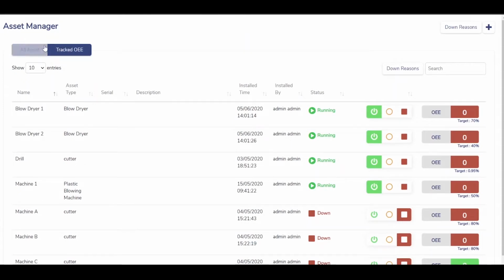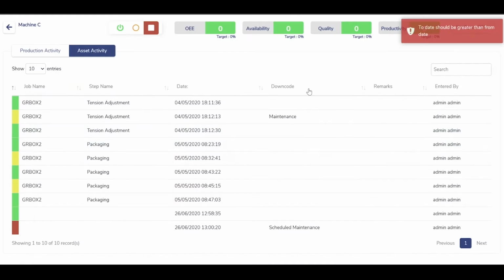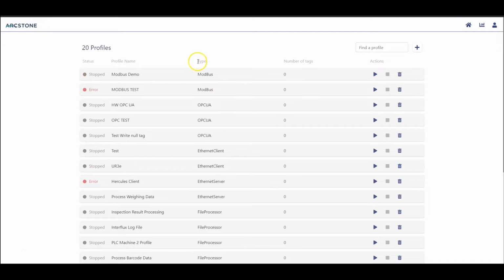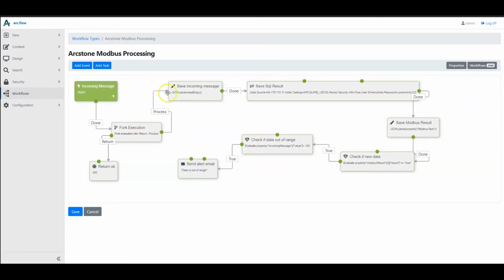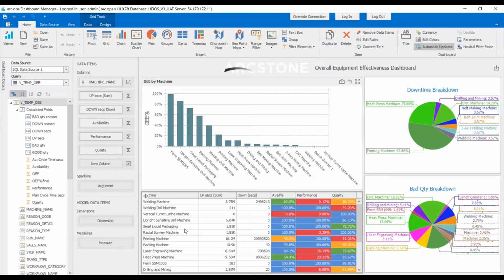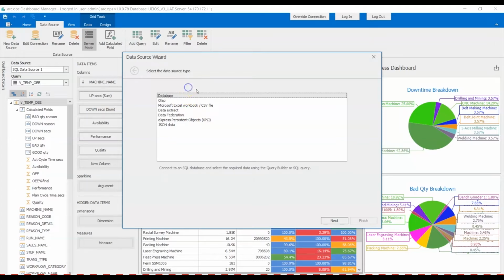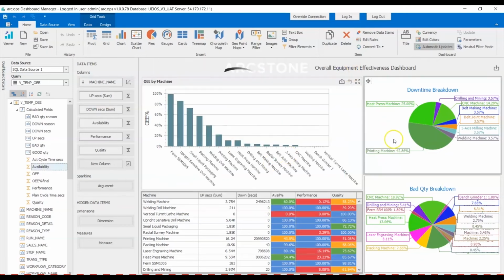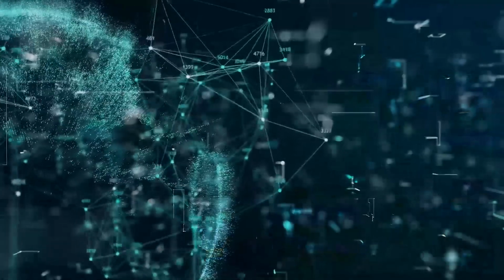Xây dựng tính năng quản lý OEE của thiết bị với MES của Arcstone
Tính năng quản lý OEE có thể được xây dựng thông qua các modun sẵn có của Arcstone MES:
- Chức năng kết nối dữ liệu máy móc: lấy các thông số vận hành của thiết bị
- Chức năng xử lý dữ liệu và xây dựng quy trình logic (arc.Flow) giúp tính toán và xử lý dữ liệu vận hành của máy thành các thông số OEE
- Chức năng quản lý thiết bị: Quản lý các thiết bị, bật và tắt tính năng theo dõi OEE
- Chức năng thiết kế Dashboard: Xây dựng Dashboard OEE của một hay nhiều thiết bị, theo nhiều view và thông số khác nhau dựa trên dữ liệu thu thập và tính toán mà không cần lập trình với độ linh hoạt và tùy chỉnh cực cao.